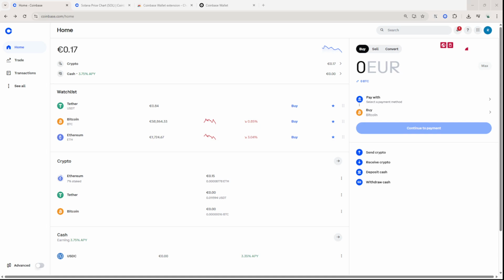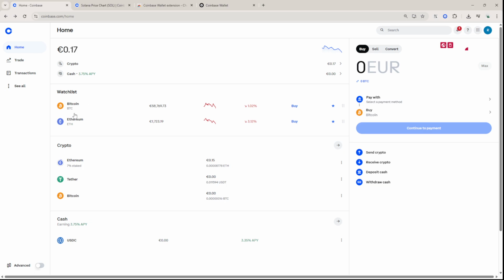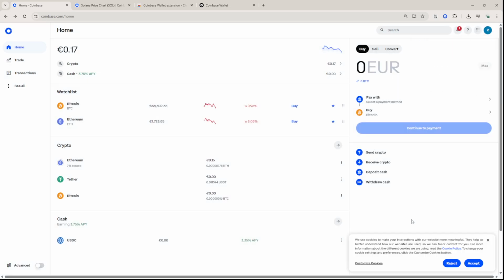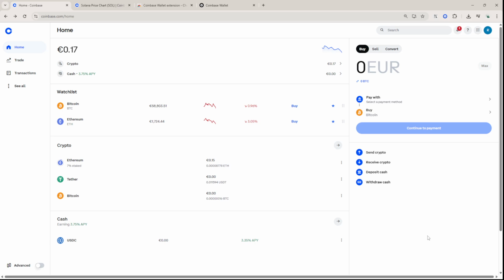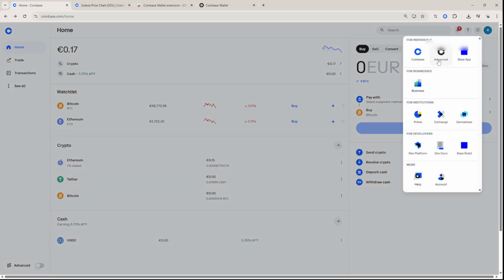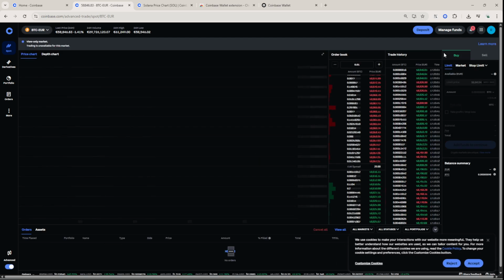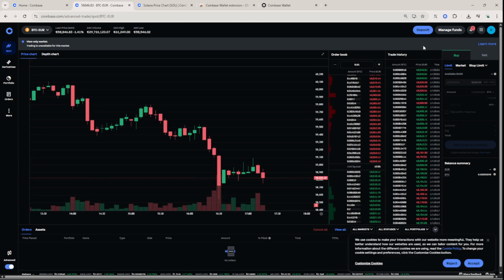How To Customize Dashboard On Coinbase [Personal Layout]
In this Coinbase customization guide, you’ll learn how to personalize your dashboard so you can see the most important crypto data instantly. A clean, organized layout helps you track balances, watchlists, prices, and performance faster, making daily investing and trading more efficient.

🔹 What You’ll Learn:
-How To Rearrange Dashboard Sections For Faster Access To Key Information
-How To Add Or Remove Widgets Like Watchlists, Balances, And Market Movers
-How To Pin Your Favorite Coins For Quick Price Monitoring
-How To Customize Charts And Portfolio Performance Views
-How To Enable Notifications And Alerts Directly From Your Dashboard
-How To Switch Between Light And Dark Modes For Better Visibility
-How Mobile And Desktop Layouts Sync Automatically Across Devices
-How Pro Users Design Layouts For Faster Trades And Decisions

💡 Pro Tip: Keep only the tools you actually use. A simplified dashboard reduces distractions and helps you focus on smarter trades instead of clutter.

By the end of this video, you’ll have a fully customized Coinbase dashboard that saves time, improves clarity, and helps you manage your crypto portfolio more efficiently every day.